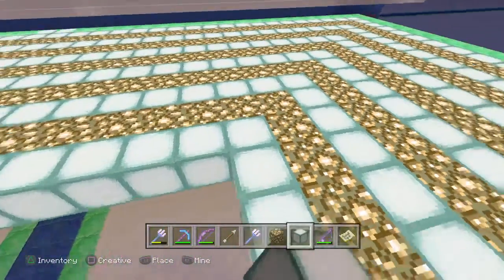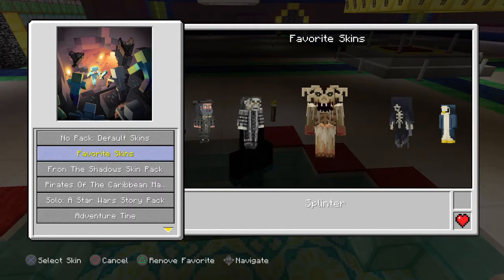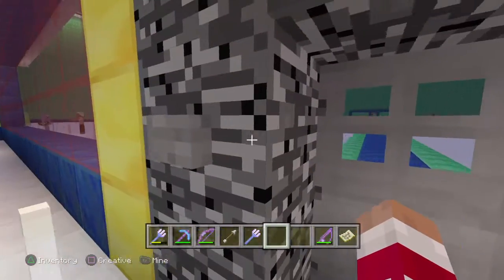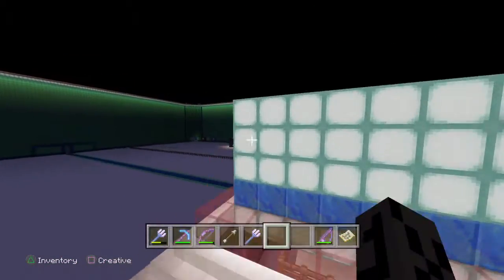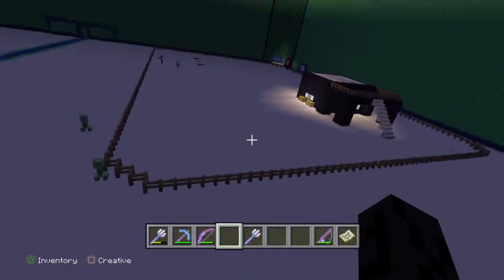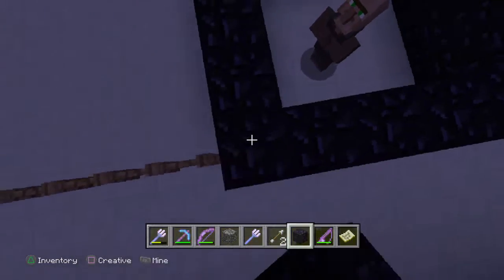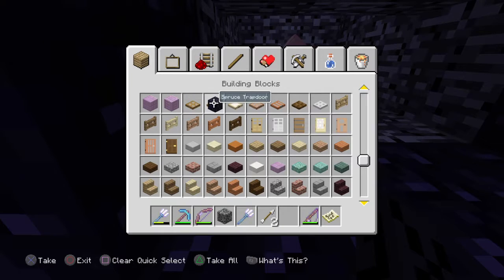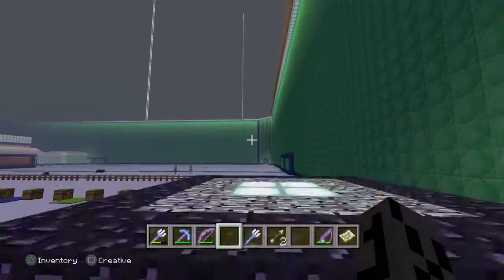Minecraft: Build with me